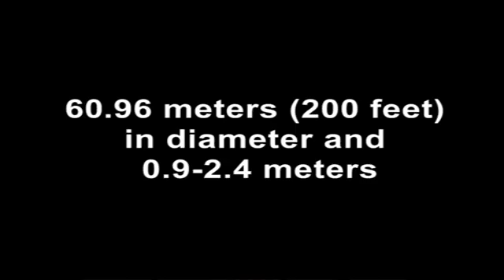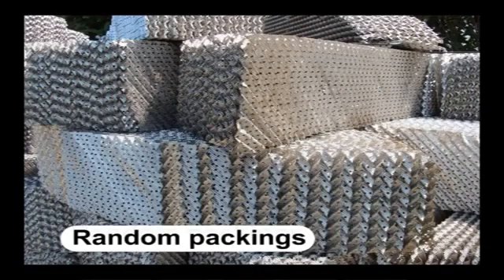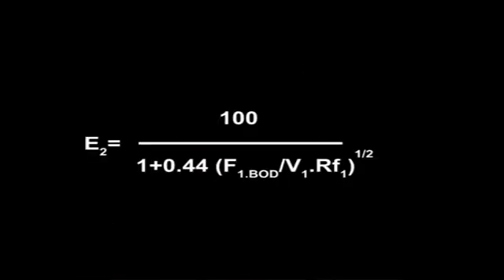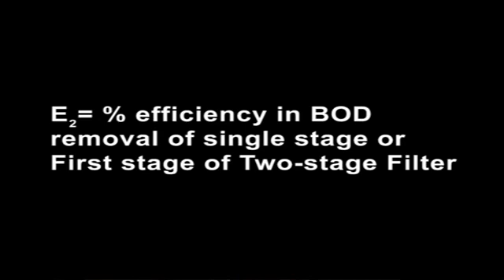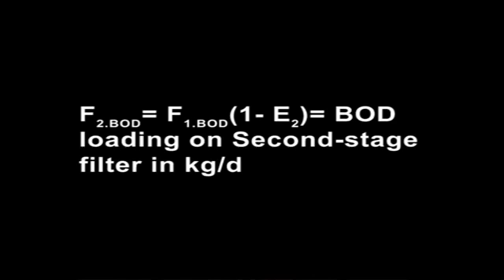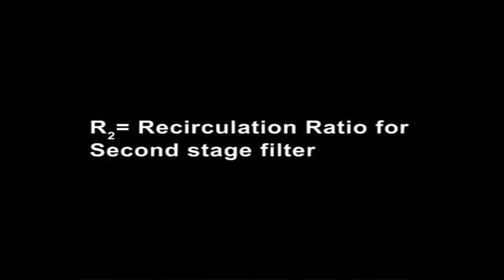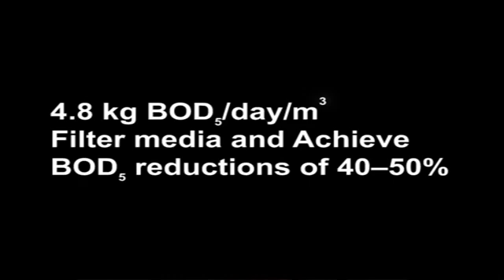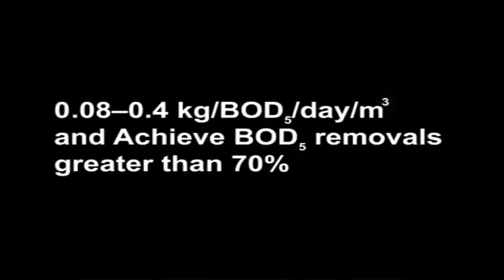W9 L31 Trickling Filters